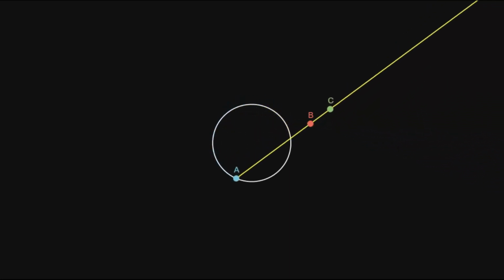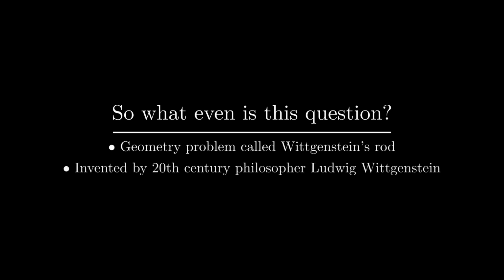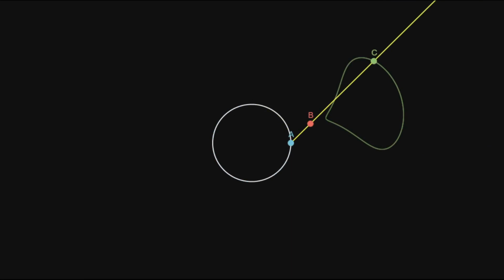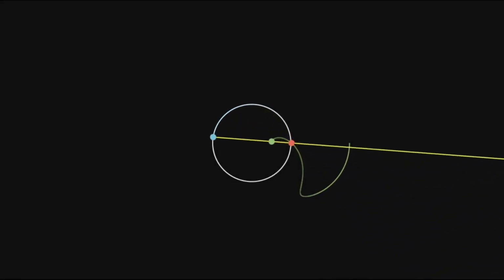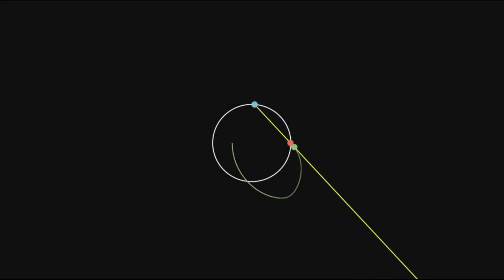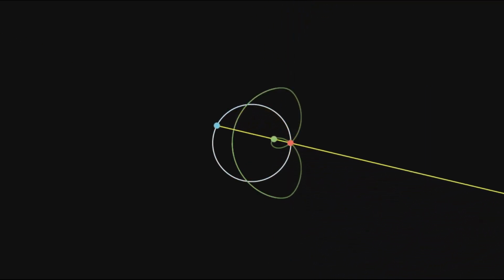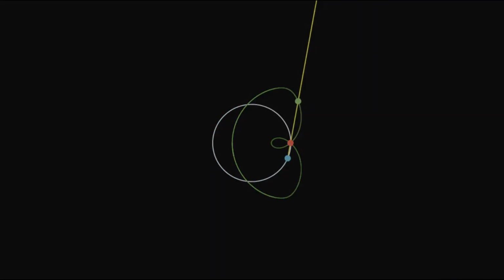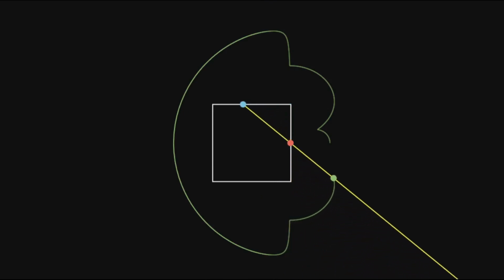Wittgenstein's rod -- geometry in motion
In this video, I give a brief animated demo of Wittgenstein's rod -- a fascinating geometry problem which draws some quite attractive curves.

Chapters:
0:00 The Problem
0:44 Plotting Loci
4:08 Variations